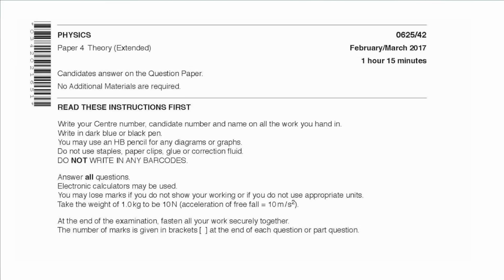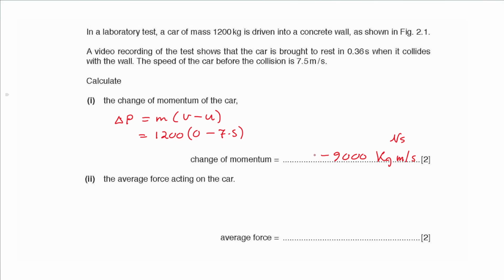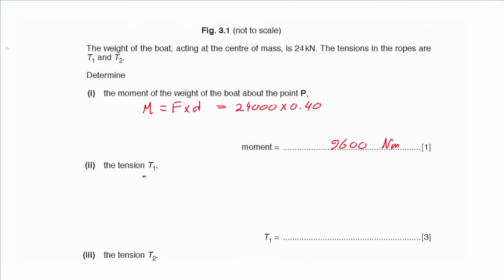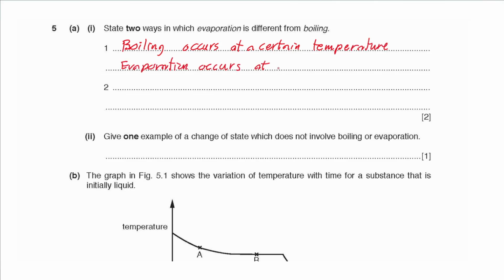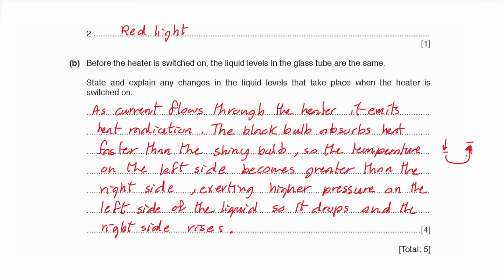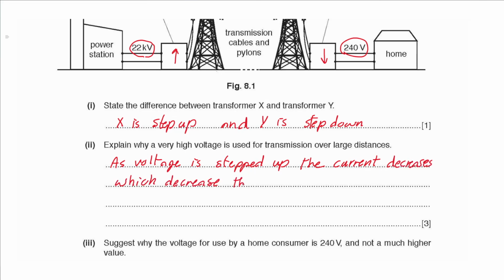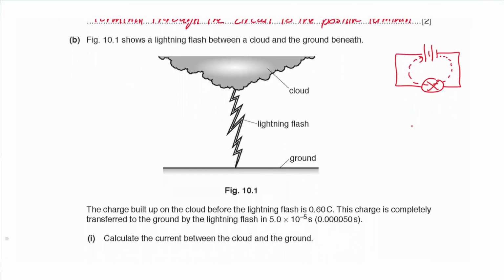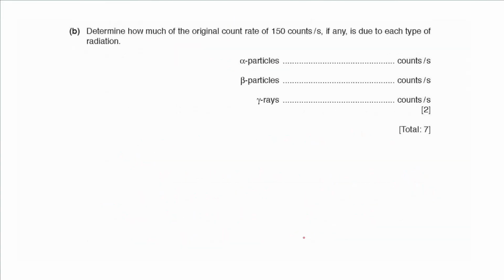IGCSE Physics February March 2017 Paper 4